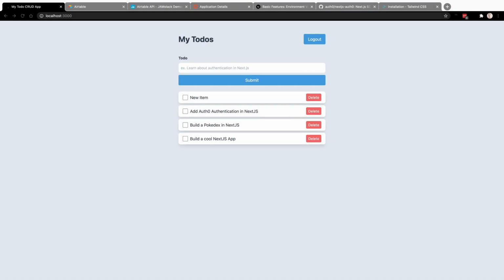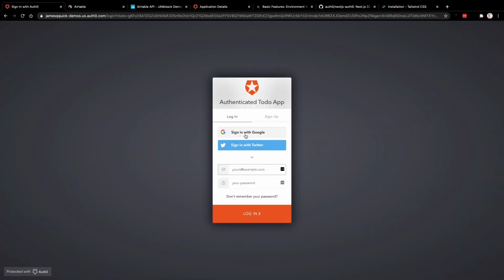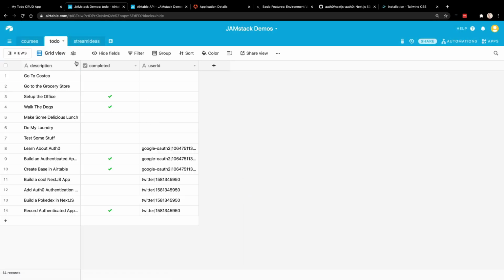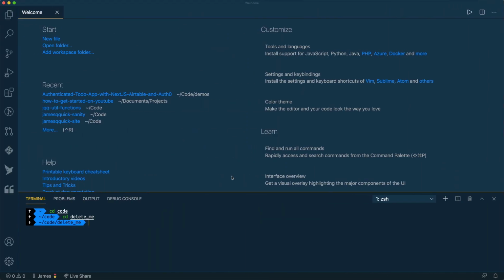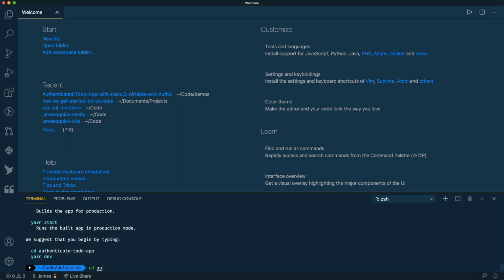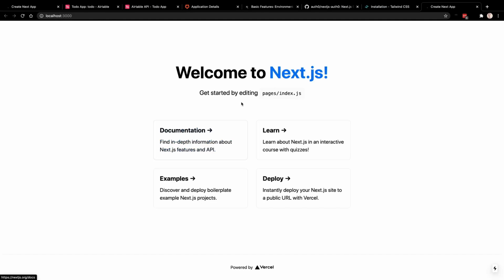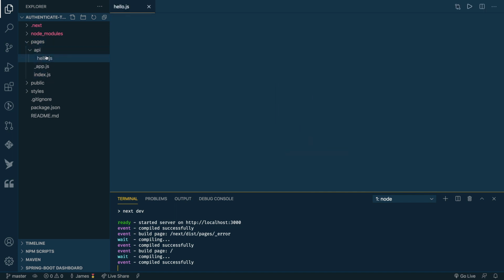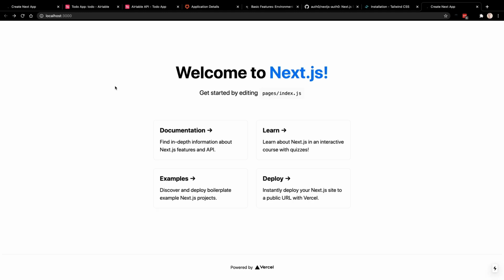Course Intro and Project Setup with Create Next App - Fullstack Jamstack with Next.js (1)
Let's create a new Next.js project using Create Next App to get started with this course.

Build a Fullstack JAMstack application with Next.js, Airtable, Auth0, and Tailwind CSS. In this series, we are going to walk through building a Fullstack JAMstack application with Next.js from scratch. We’ll use Tailwind CSS for our styling, Airtable for our database, and add Auth0 for authentication.

***There is a new version of the Next.js SDK. Follow these links for updated steps.***

- Build Fullstack applications with Next.js
- Use Tailwind CSS with Next.js
- Integrate Airtable in NextJS with API Routes/Serverless Functions
- React Context API in Next.js
- Authentication and Authorization in Next.js with Auth0
- Relevant Links